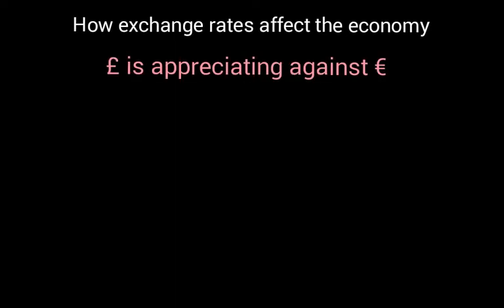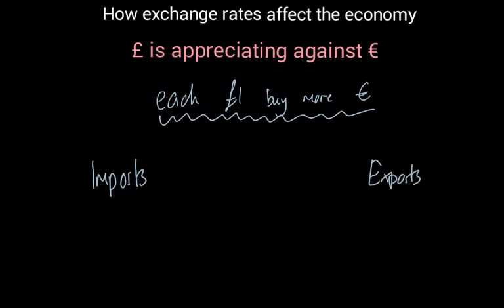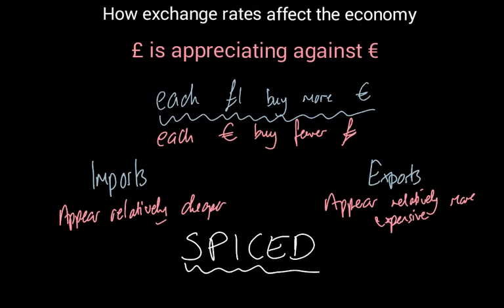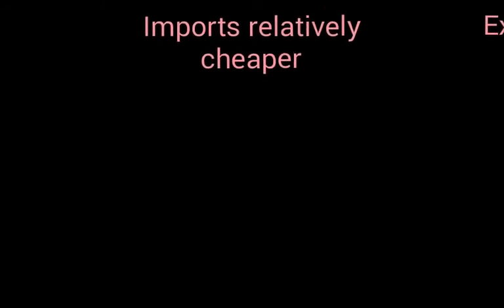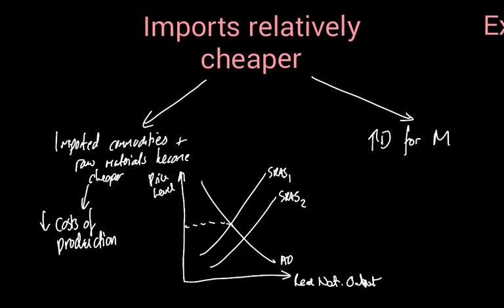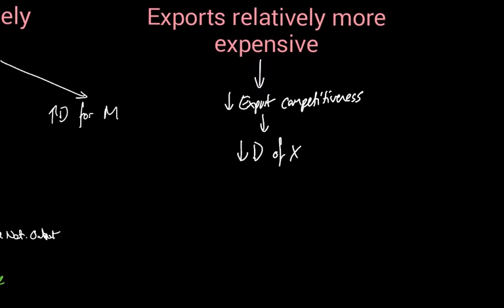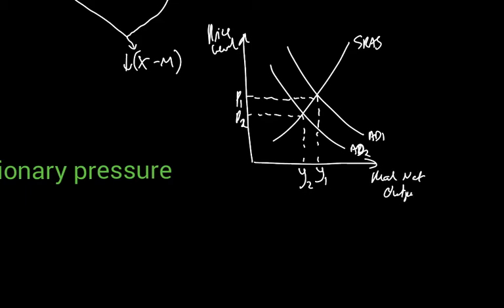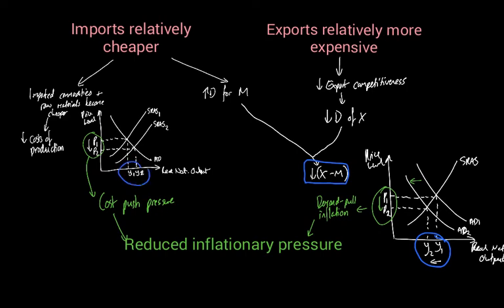Impact of exchange rates on the economy